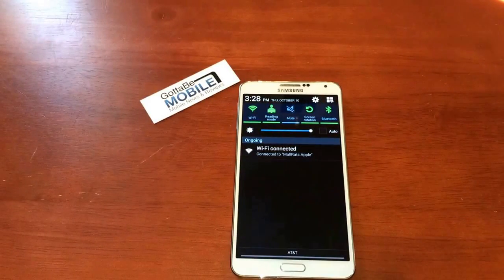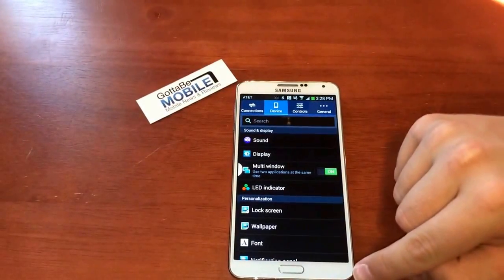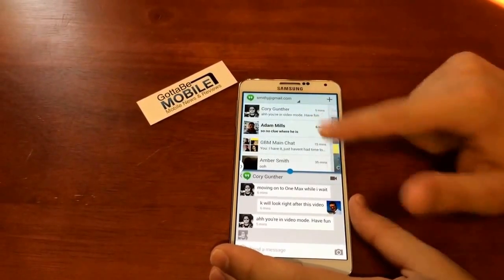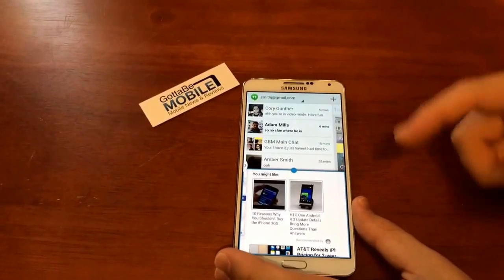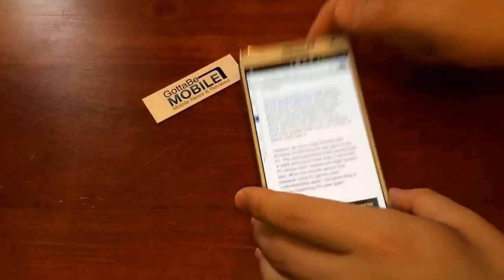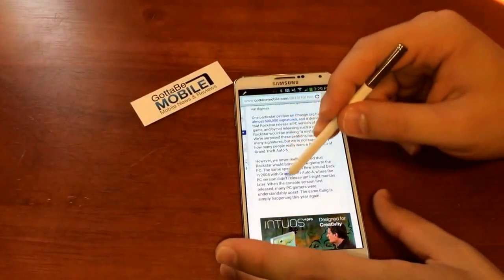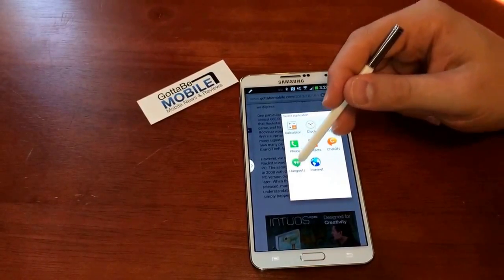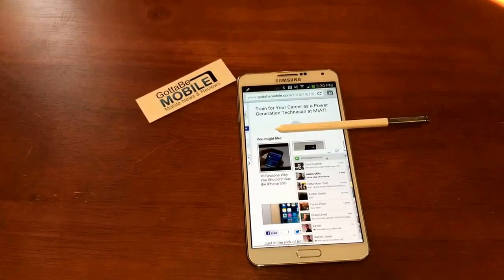How to Use Multi Window Mode and pen Mode on Galaxy Note 3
More Check out this collection of Galaxy Note 3 hidden features for the best Note 3 tips and tricks that will deliver a better experience.